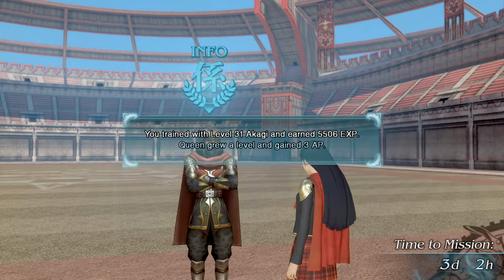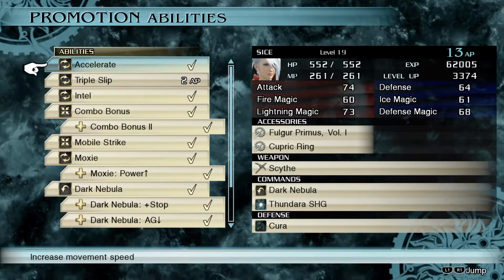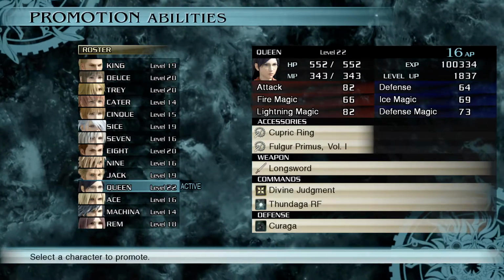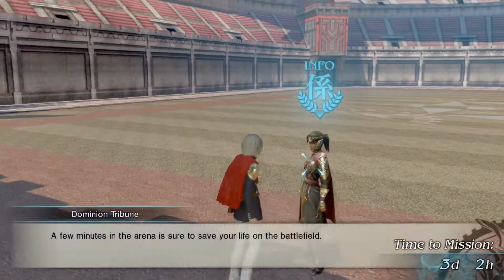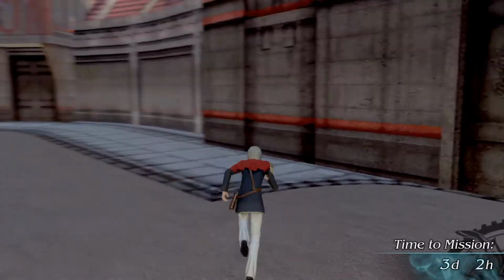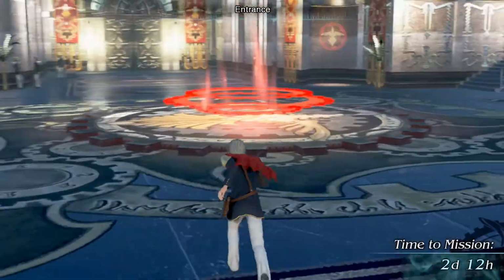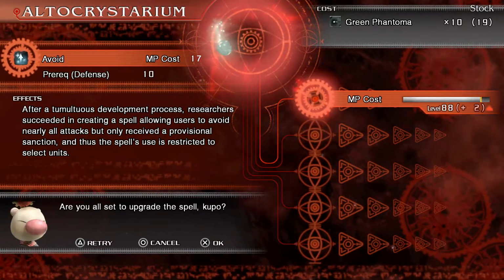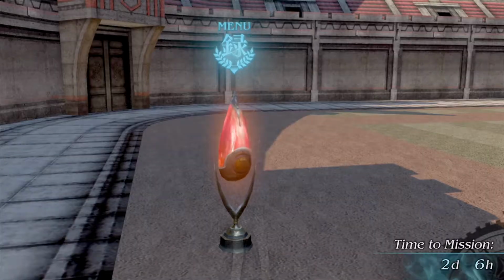FF Type-0 - Part 19: Out of the Arena [Unspoiled]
Finishing my initial wave of ability testing. Unlocking "Avoid." Altocrystarium upgrades. Queen and Nine have big nerd/jock ship energy.